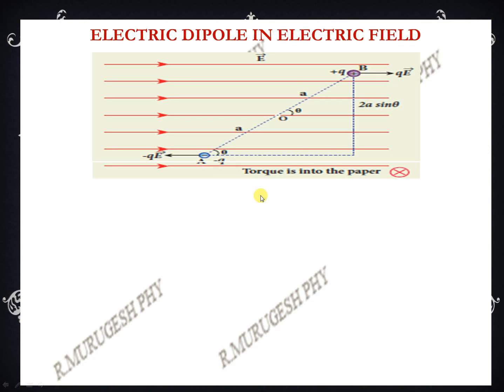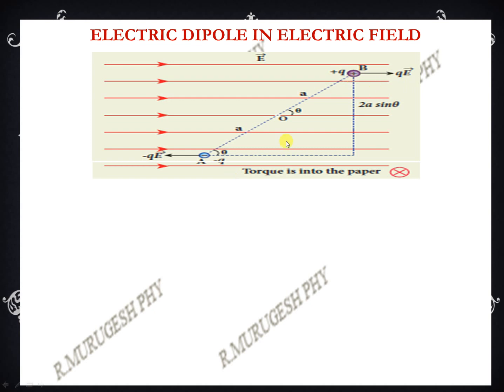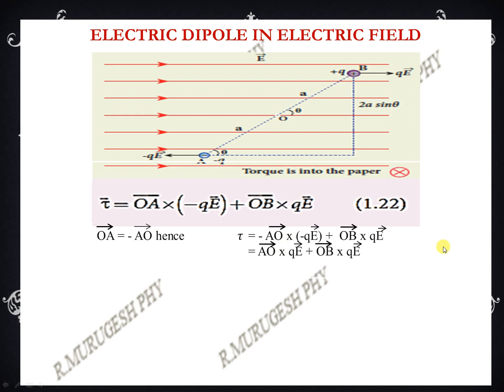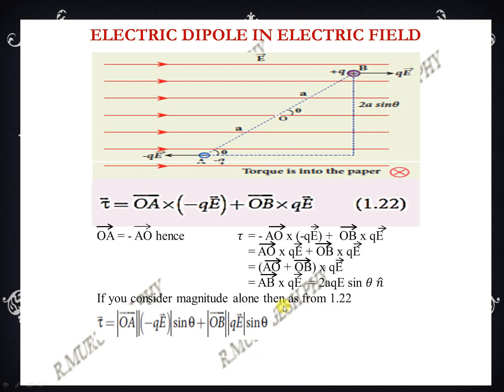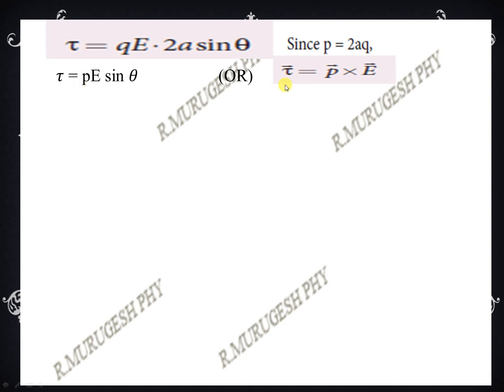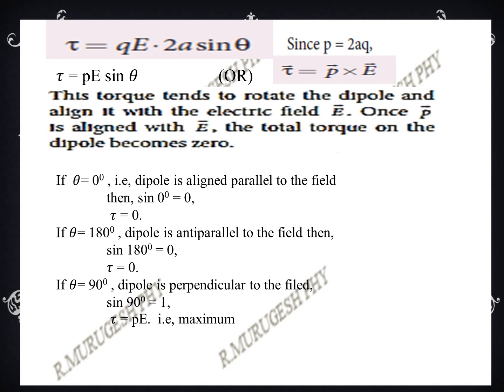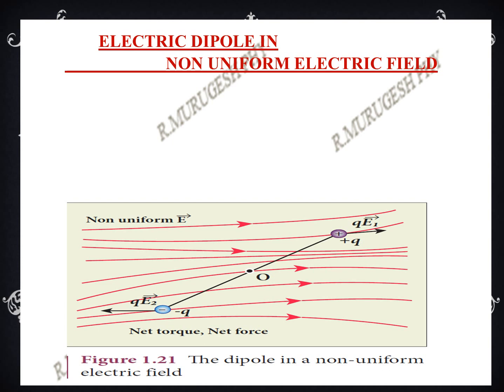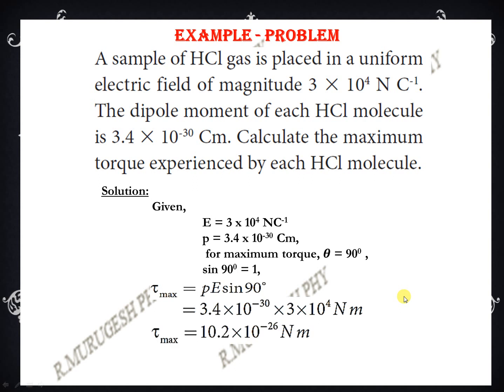12th physics 12th physics ELECTROSTATICS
Electric dipole in electric field Tamil